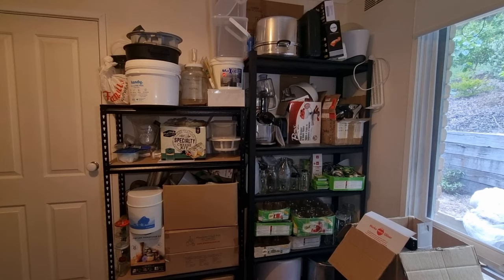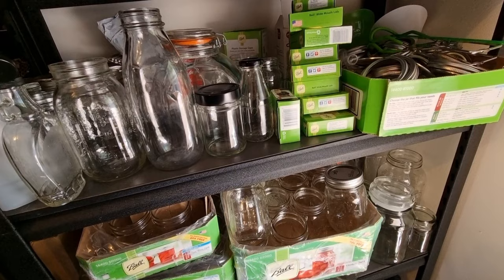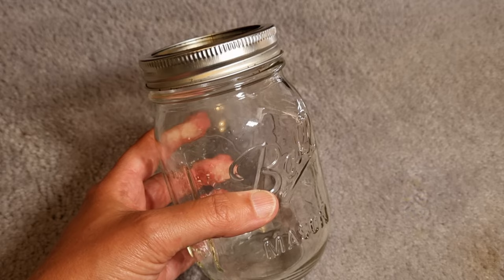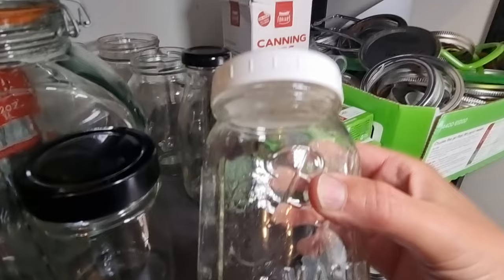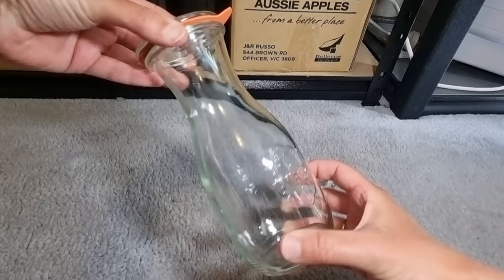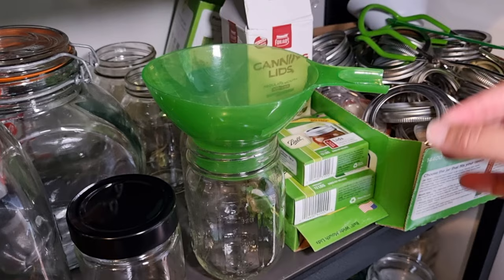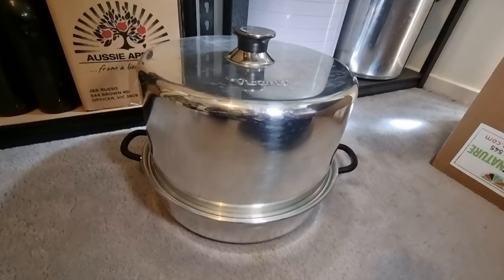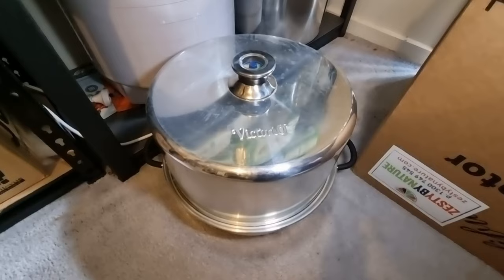Canning Equipment in Australia - how to source equipment, even during the canning gear shortages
An introduction to the canning equipment I use in Australia and where I have been able to find it. Especially during the recent canning equipment shortage.

For Aussie's unfamiliar with 'canning' as a term, this is 'preserving in jars' using waterbath, steam or pressure canning methods.